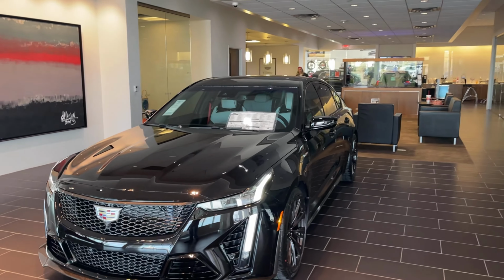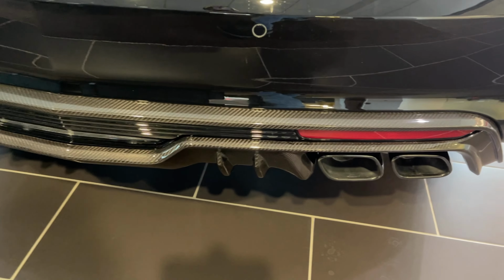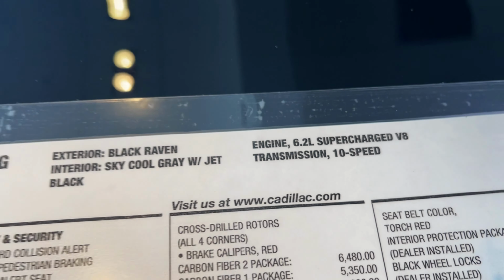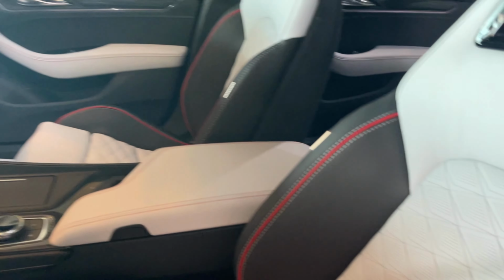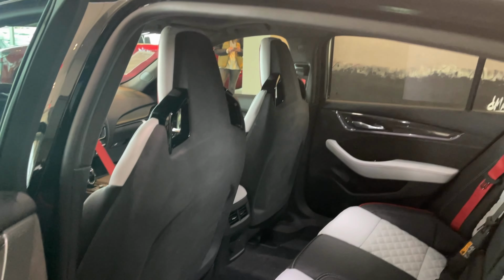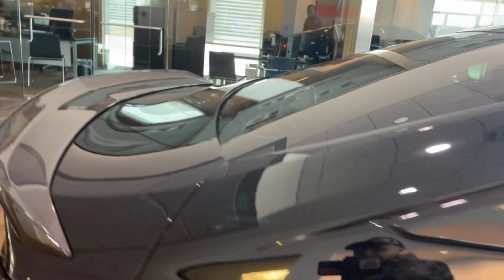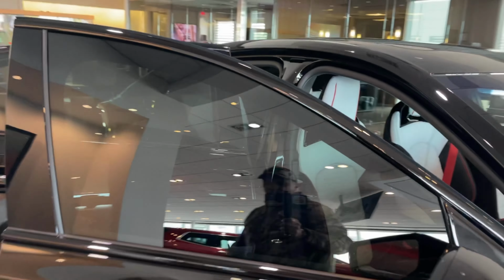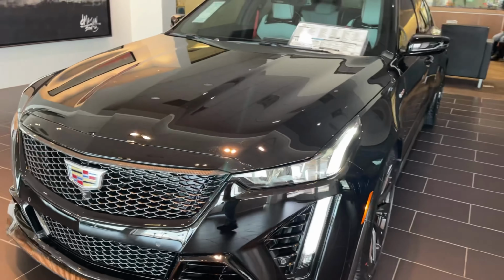2023 Cadillac CT5 V - Series Blackwing 6.2L V8 Supercharged 668hp Transmission, 10 - Speed.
HIGHSFiery V-8 power, razor-sharp handling, comfort mode dials down the ride stiffness to near-luxury-car levels.

LOWSManual transmission locks you out of driver-assistance features, some rivals offer more flash, a few cheap plastic bits inside.

VERDICTAlthough it has a few minor flaws, the CT5-V Blackwing remains our favorite V-8–powered sports sedan thanks to its balanced handling and explosive acceleration.